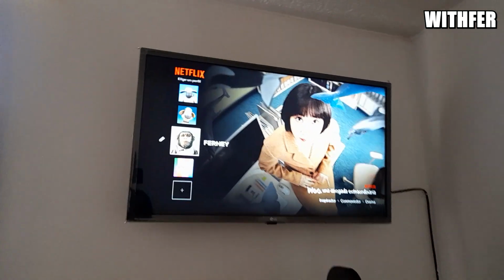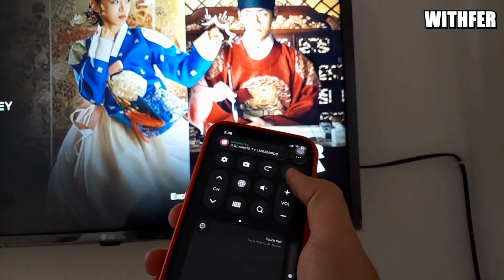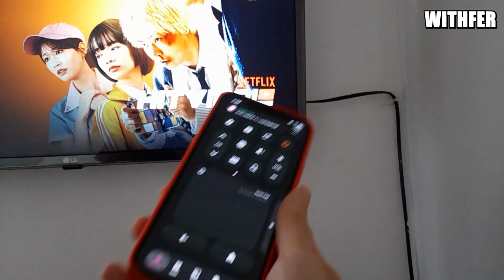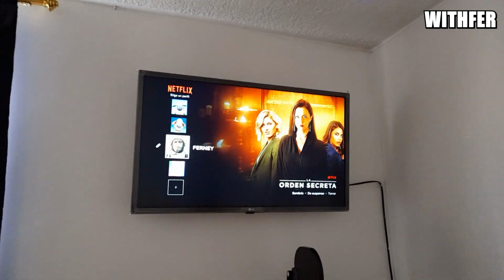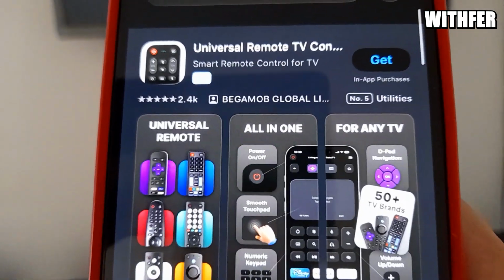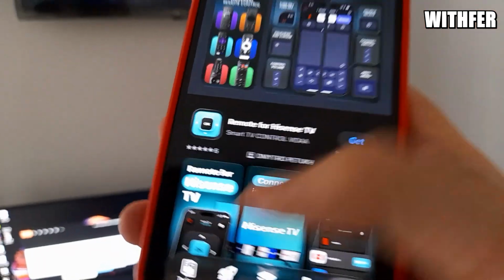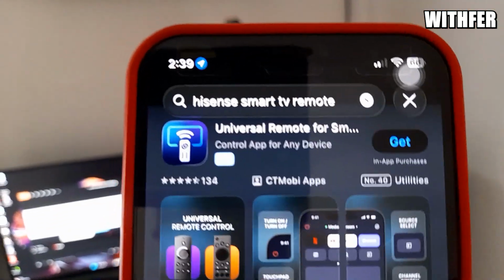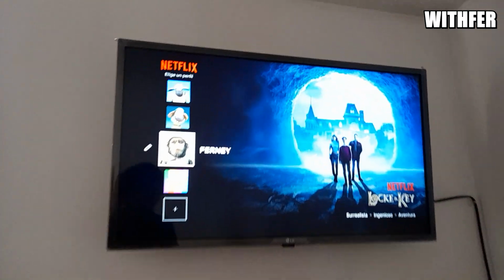👉 How To OPERATE SAMSUNG TV Without REMOTE CONTROL 🔥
👉LAPIZ para IPAD

TUTOSWITHFER

👉? En Construccion

IMPORTANTE!